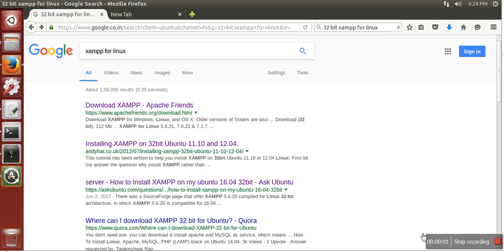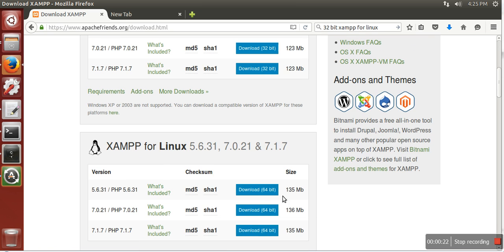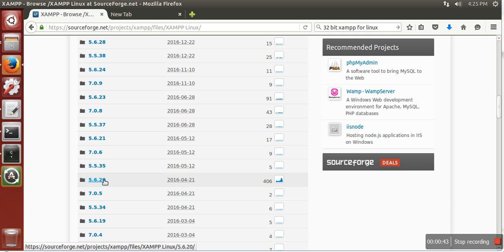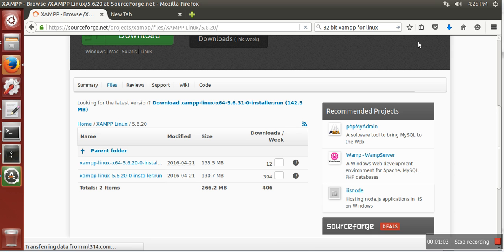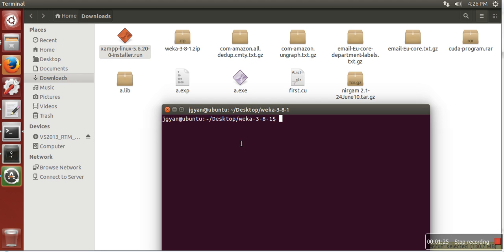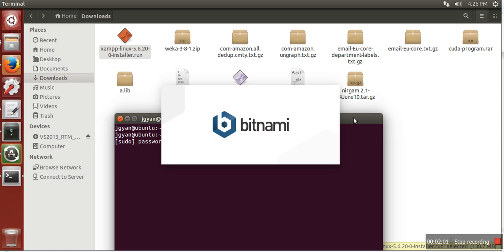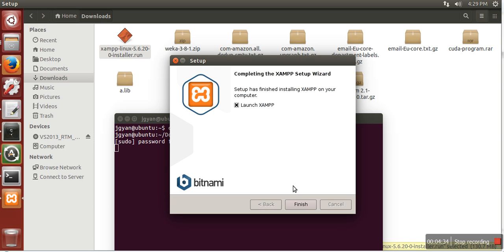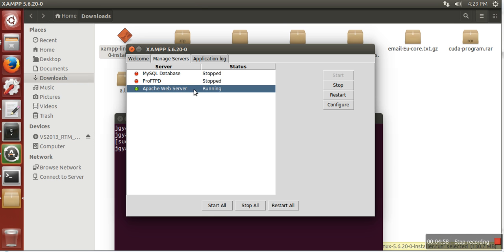How to Install XAMPP on 32 Bit Ubuntu Operating System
This video will show you how to install 32 bit xampp server on ubuntu